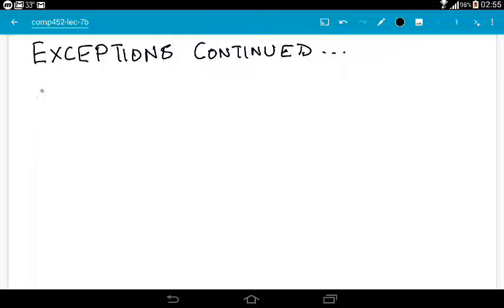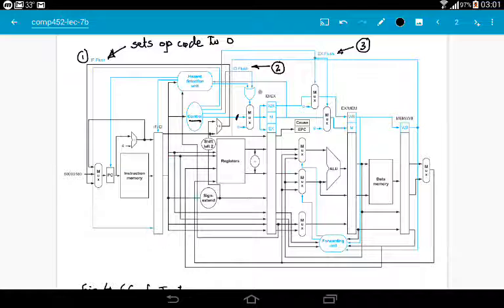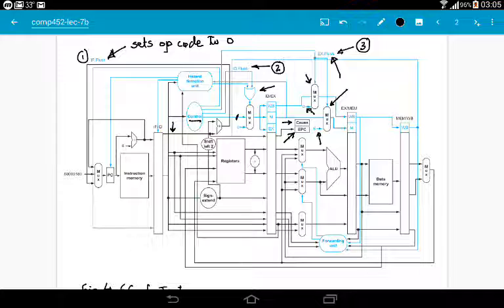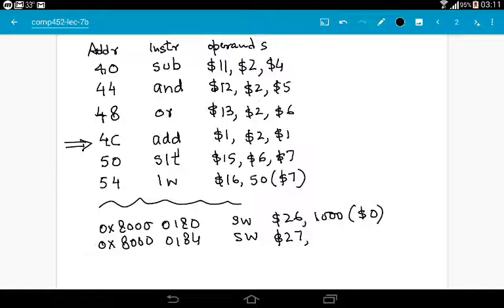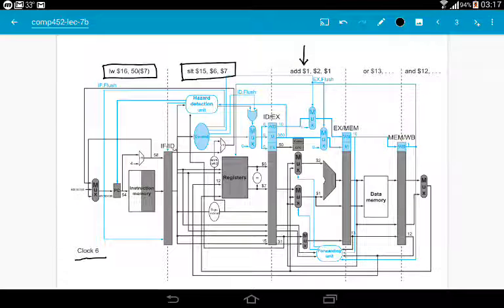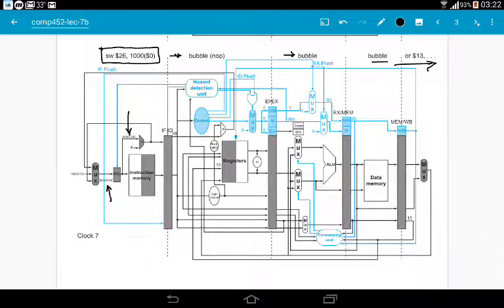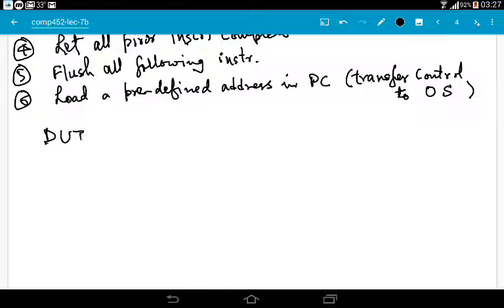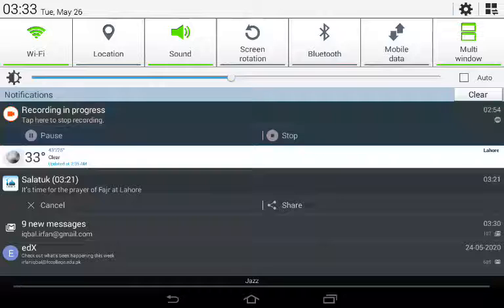fa20 comp452 lec 17b